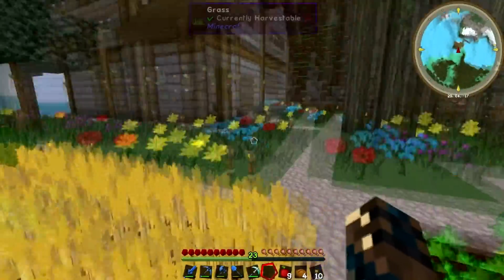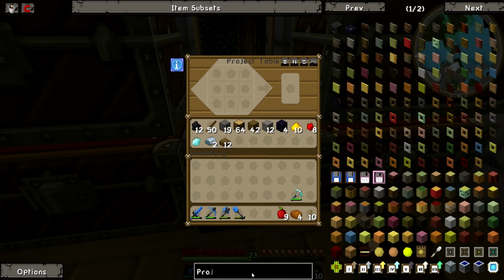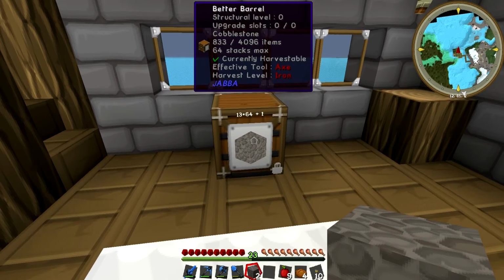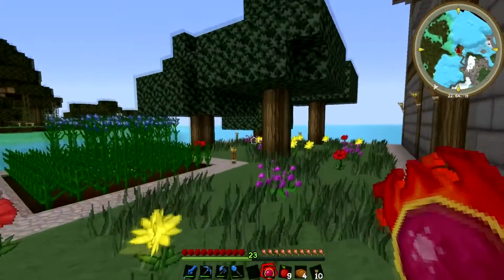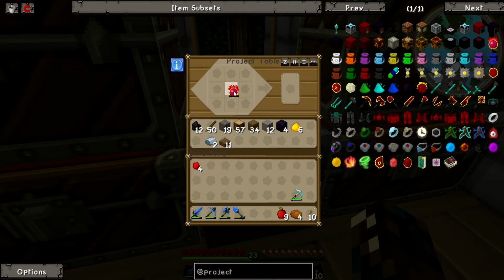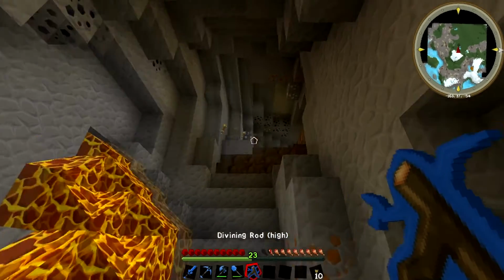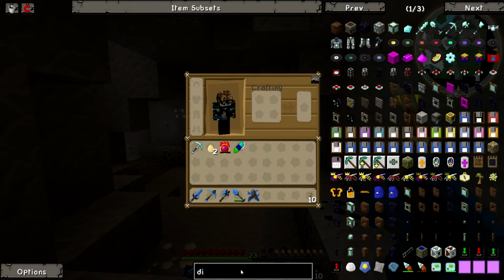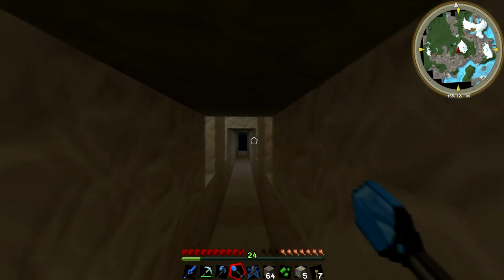Tekkit Legends | Magic up Diamonds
Alright me Lovers! Chaos 'ere, and today, and welcome to Tekkit Legends! This is the latest modpack from the curators of the Technic Launcher, and the newest official iteration of Tekkit !

Today, I'll show you some of my favorite early-game items that'll help you get started in this incredible new pack!

We starting starting off with one of my favorite mods; ProjectE

Remember to freetherage